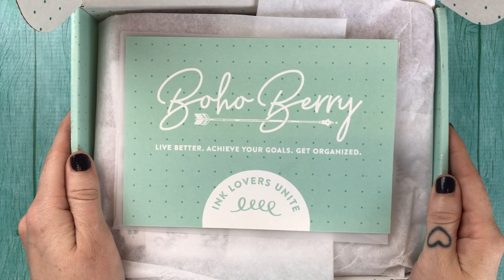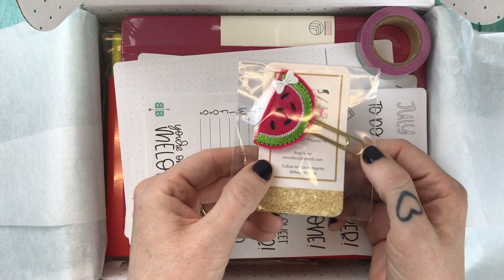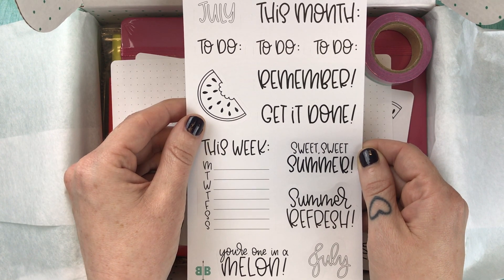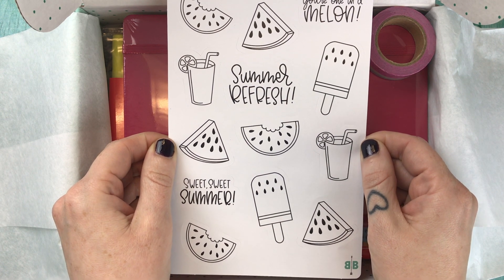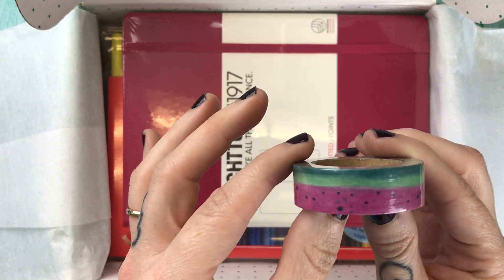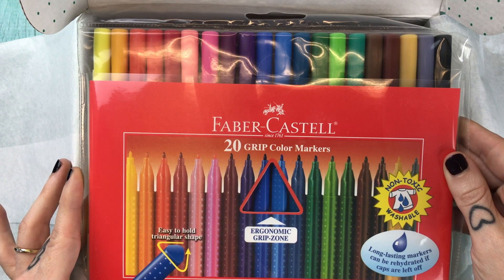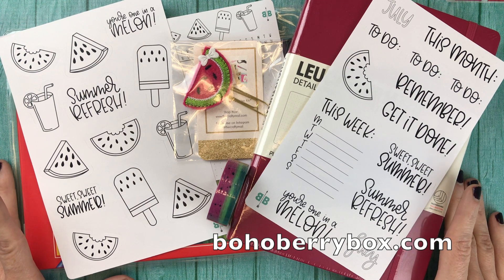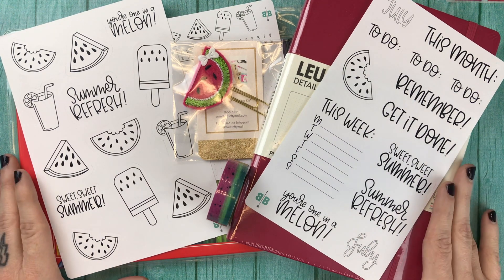Boho Berry Box: July, 2019 Unboxing!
Hi, guys! I'm Kara's assistant Kristen, and this will be the last unboxing I handle -- Kara will be back next month! Glad to have pitched in and spent some time with you!

Our theme this month is “Summer Refresh”, and I'm happy to share what you can expect from this sweet box!

THIS MONTH'S PRODUCTS:

* EXCLUSIVE Boho Berry Paperie July Tracker Sticker

* EXCLUSIVE Boho Berry Paperie July Sampler Stickers

* EXCLUSIVE Boho Berry Paperie Watermelon Sticker Sheet

*EXCLUSIVE Boho Berry Paperie Watermelon Washi

* Faber-Castell Grip Markers, 20 Count
castell grip markers 20&index=aps&camp=1789&creative=9325&linkCode=xm2&linkId=9fb6cc69ae03da5a3d1d6ba7166fb479

* The Craftymail Watermelon Planner Clip

* Leuchtturm1917 A5 Dot Grid Journal in Berry